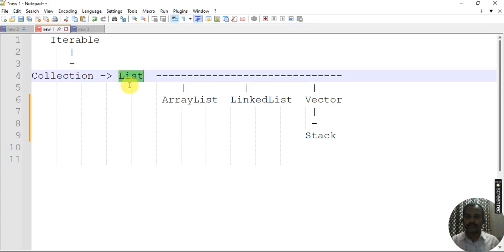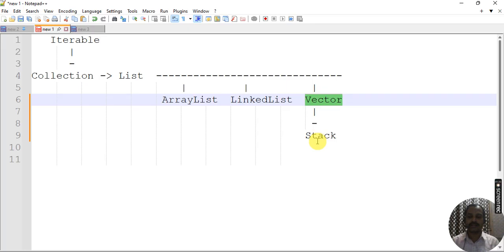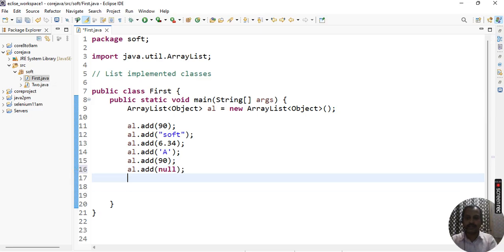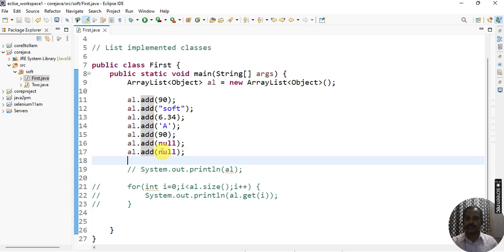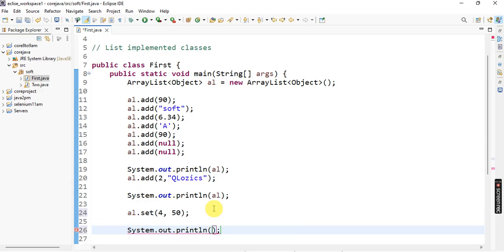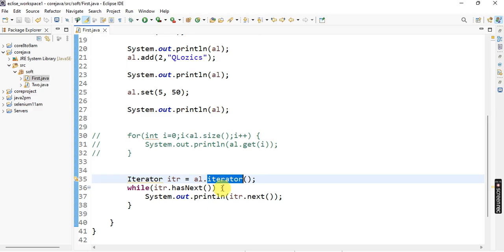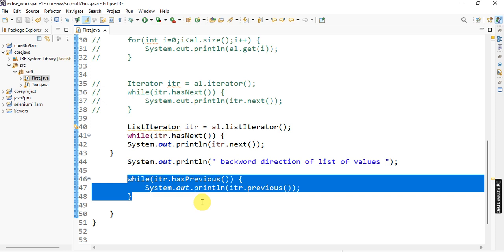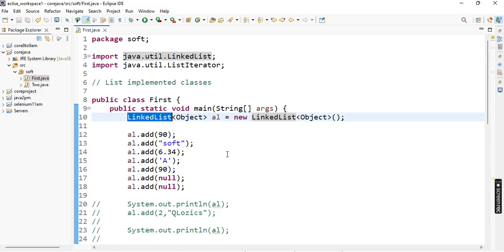List Collection DataStructure class in java_Part3 #0 arraylist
arraylist methods